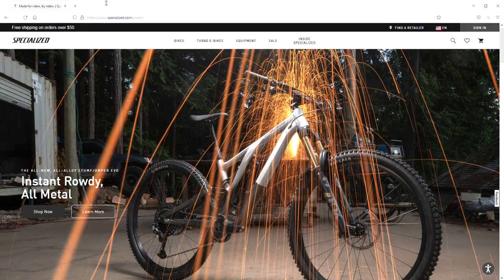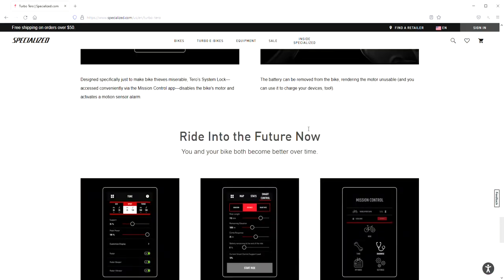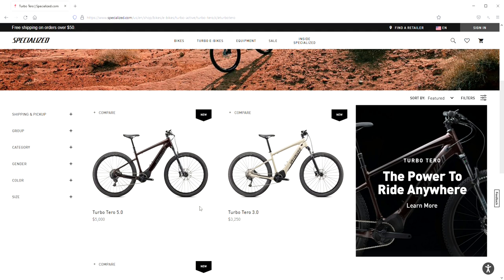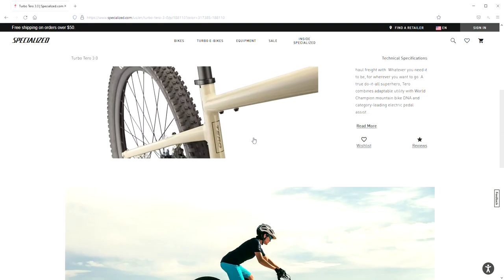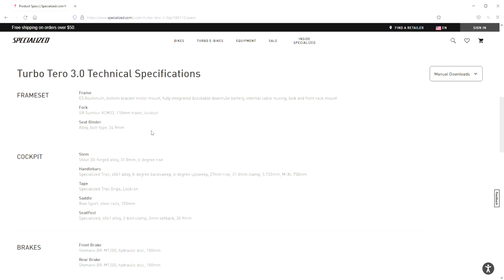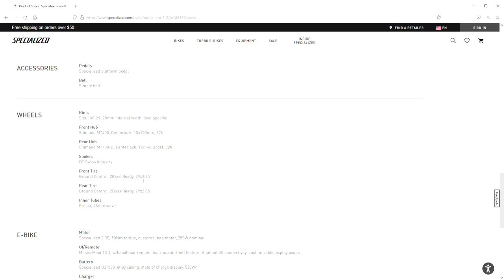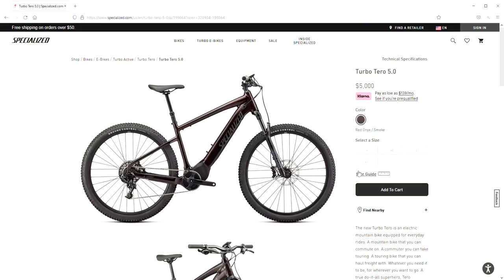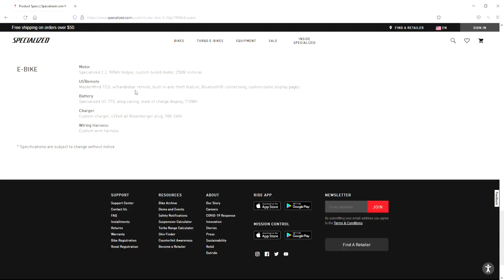The New Specialized Tero 2022 Shopping Guide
This is a walk through of the features and specs of the new for 2022 Specialized Turbo Tero. Please let me know below if you have any questions or comments.